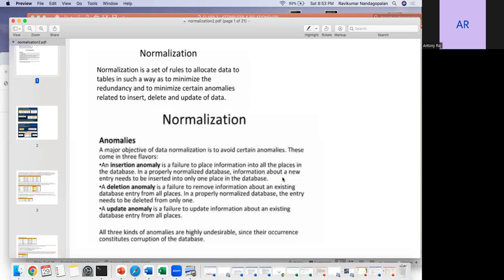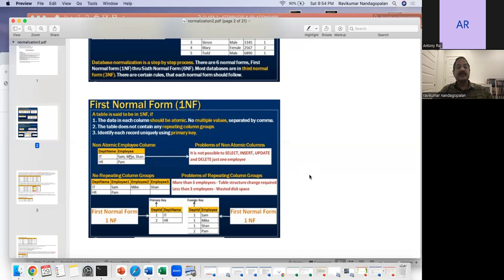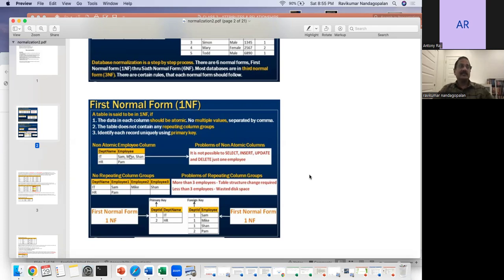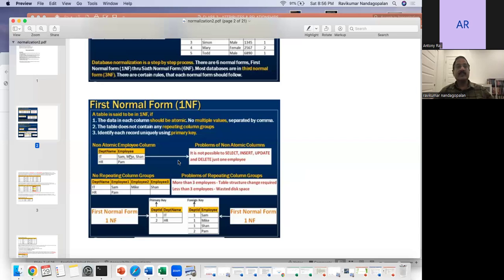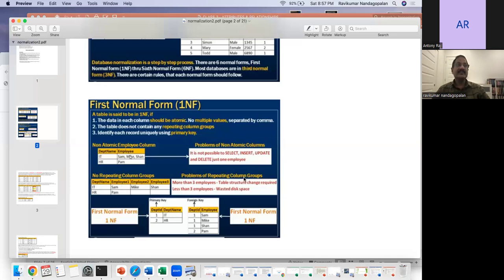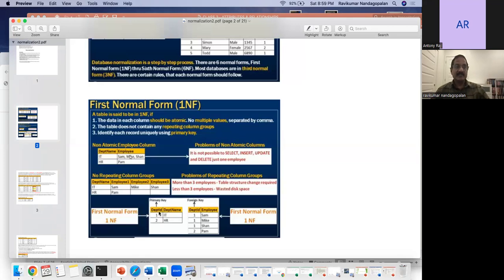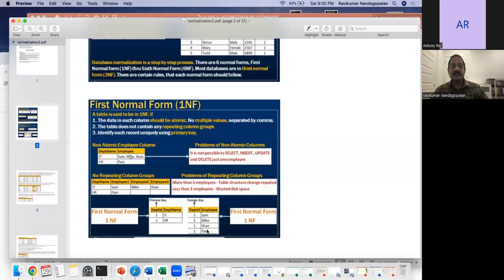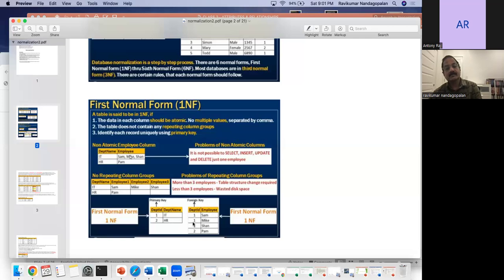Logical Data Modeling - Normalization - Could you please explain First Normal Form with an example?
Practical scenario explained with three conditions satisfied.

1) Data must be atomic
2) Data must be Non-Repeating Groups
3) Table must have a primary key so that
insert, delete and update are easy.

Lecture given by a US Professor, US Citizen, Senior Data Architect, Working as an Adjunct Professor in Two Top Universities.

which is a FaceBook Recommended Website
Online Data Modeling Training Conducted by an US Professor -
1. US Citizen
2. 20 Years of Data Architecting and Data Modeling Experience
3. Working as a Director in Data Architecting Arena
4. Worked in Fortune Companies
5. Working as an Adjunct Professor from Two Top Universities

Course Price: $450
Offered Price: $300 (for this June/July 2024 Batch only)
From July 2024, the course fee will be $500 per person.